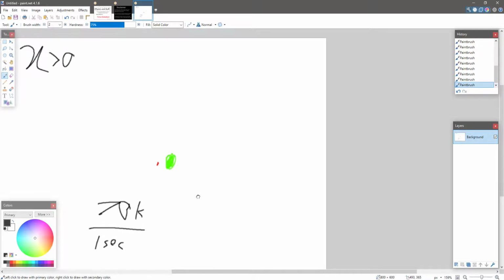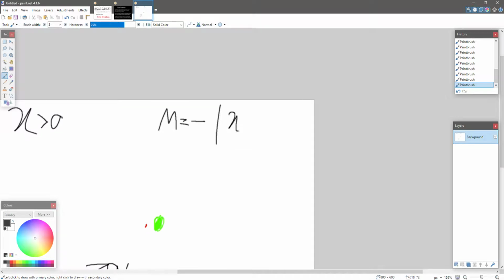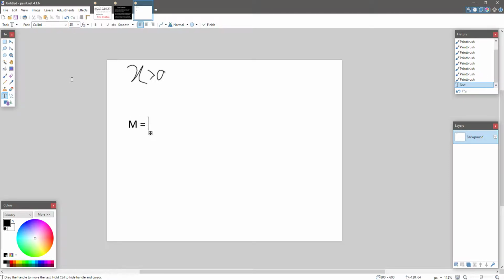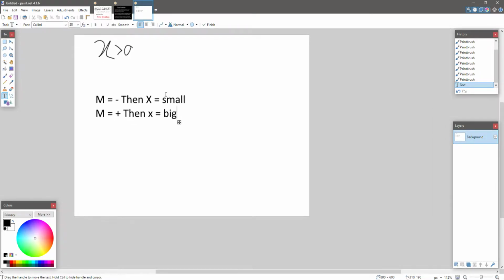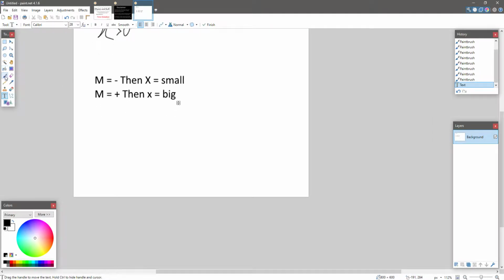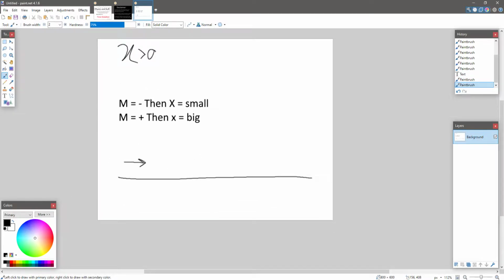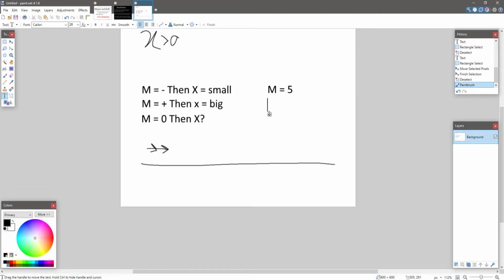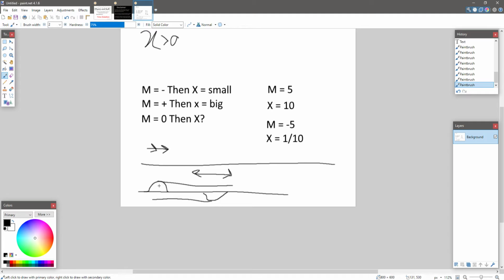Time Dialation | Science with Byt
Let me know if I've missed something or said something incorrect. Corrections and/or extra information can be found in the comments.